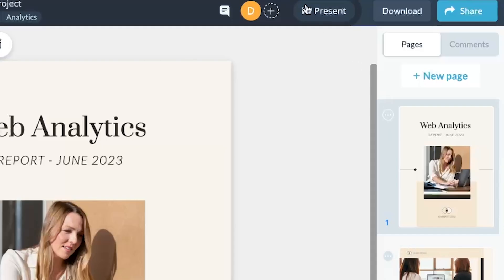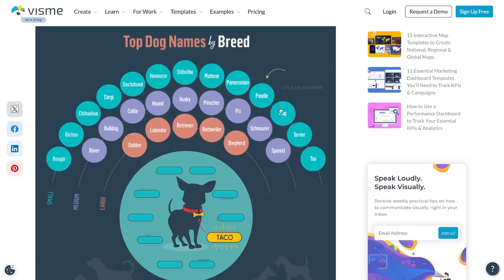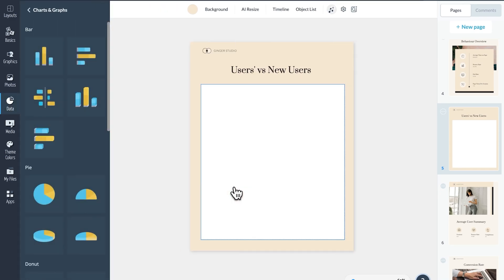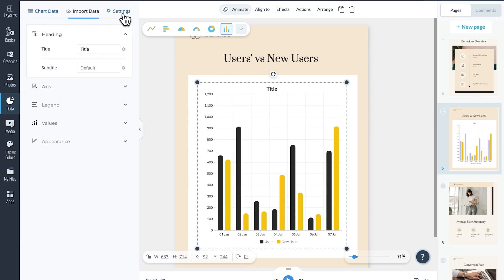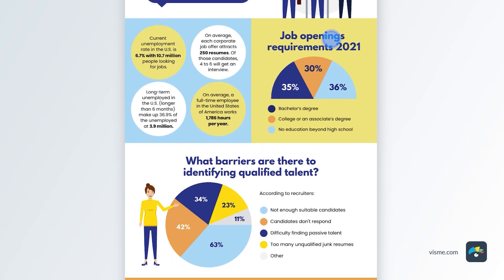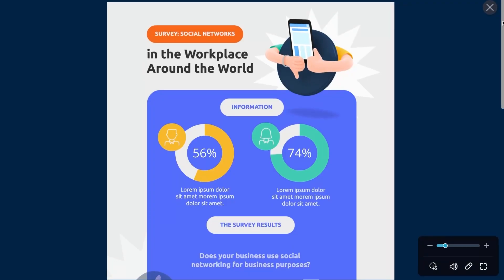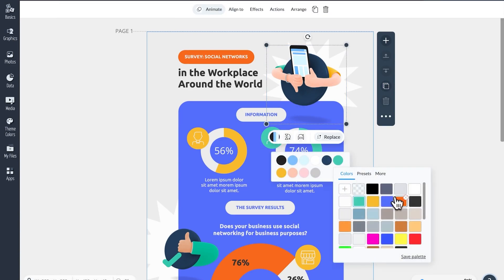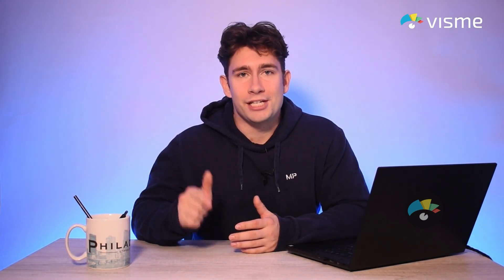How To Make Data Visualizations | Free Graphic Design Course Pt. 9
Try our FREE DESIGN COURSE to make professional presentations simple and easy!

This is an introduction to use data visualizations for beginners as a part of Visme's Digital Design Course.

Try Visme to create professional-level marketing assets today!

0:00 What are Data Visualizations?
1:30 Making Data Visualization Tutorial